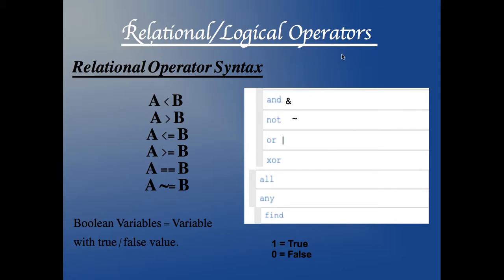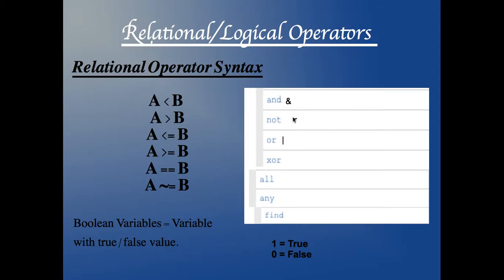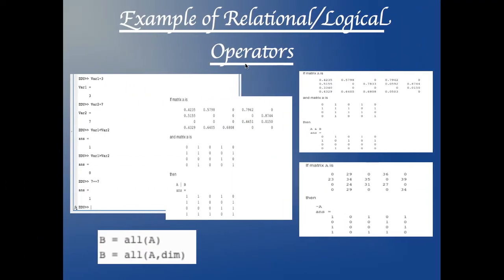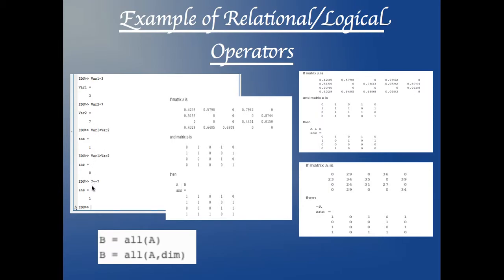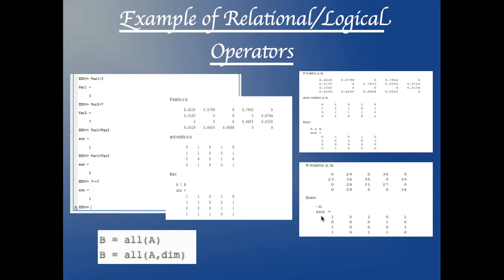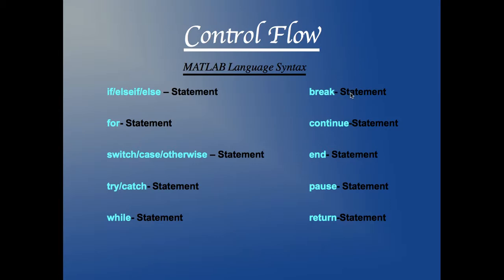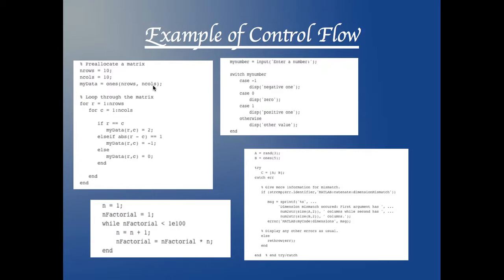JAJC - T5: Relational/Logical Operations, Control Flow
Relational/Logical Operators and Control Flow being explained.